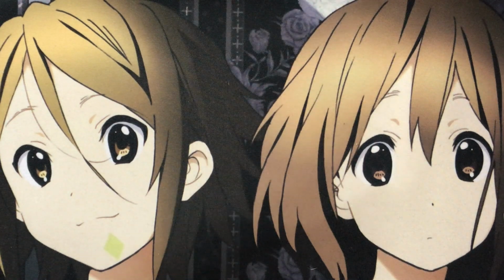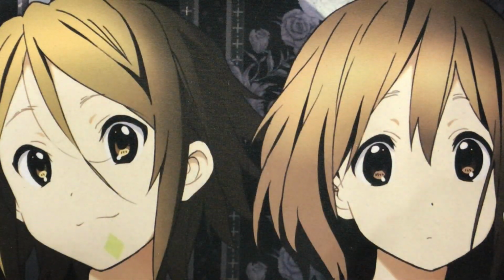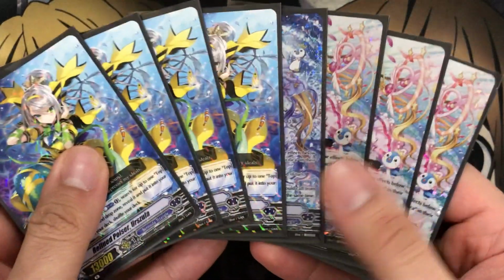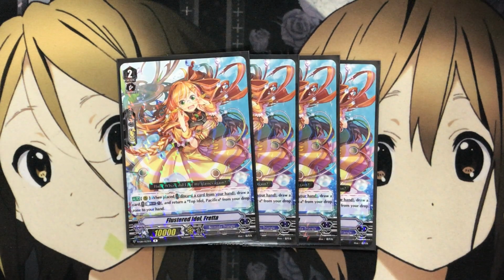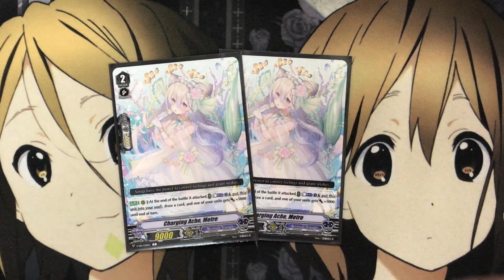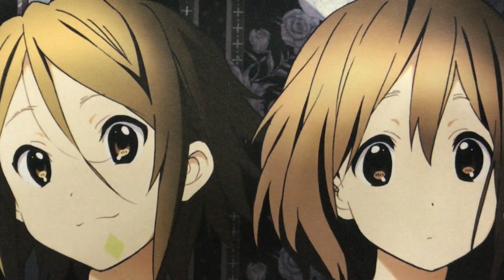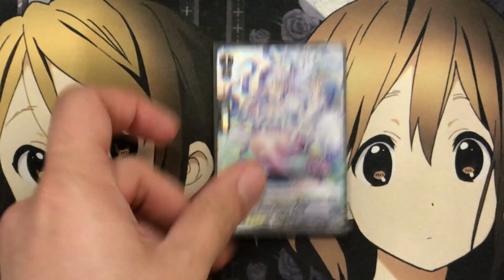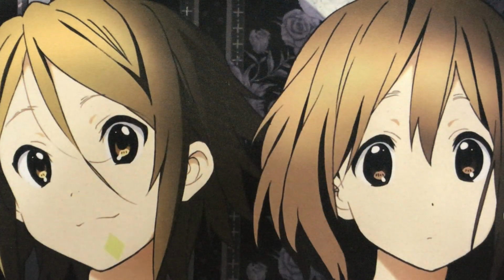My Pacifica Cardfight Vanguard Deck Profile for Post Crystal Melody